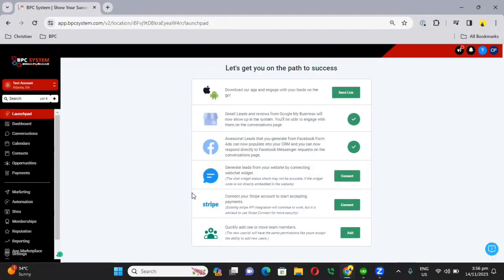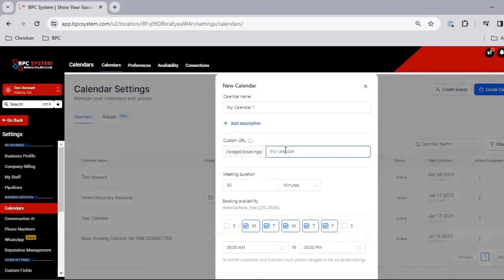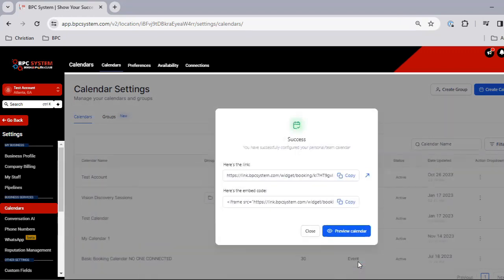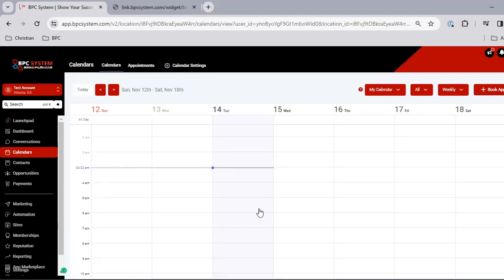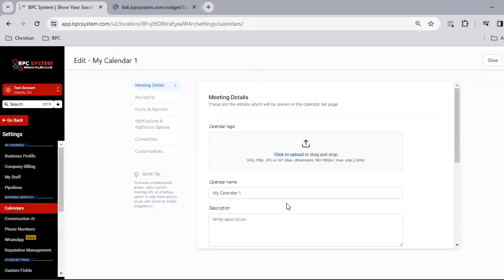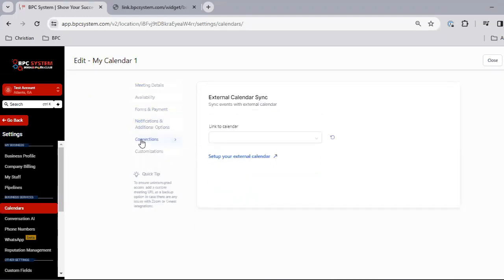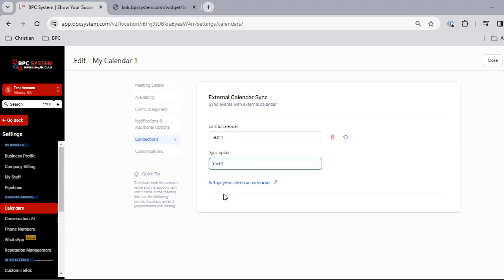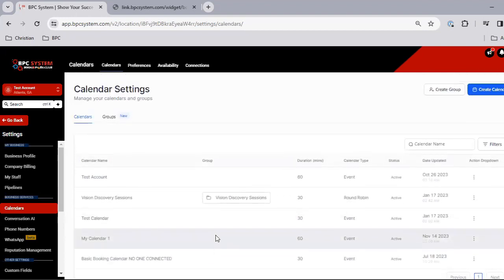How to Sync your Google Calendar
In today's fast-paced world, managing your schedule efficiently is essential. That's why we're here to guide you through the process of syncing your Google Calendar and creating calendar groups.
This can help you stay organized and boost your productivity